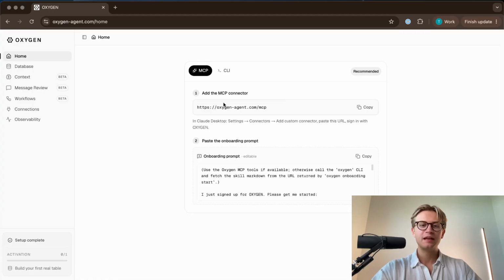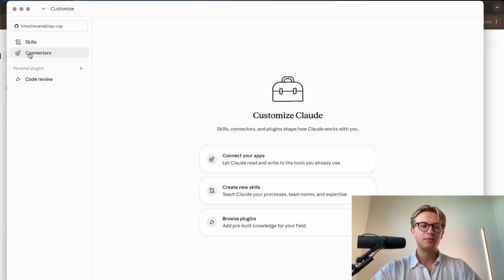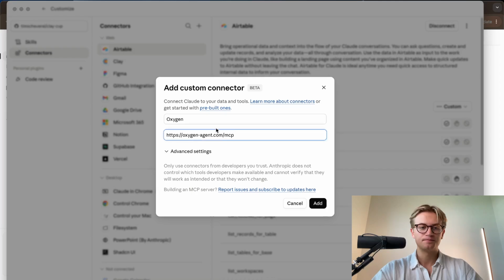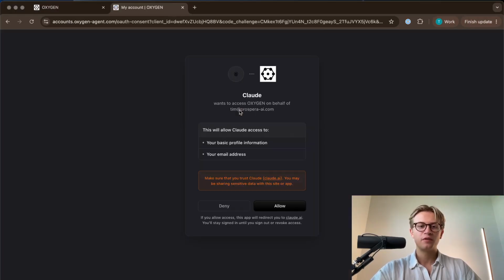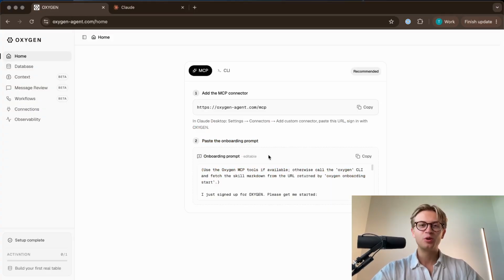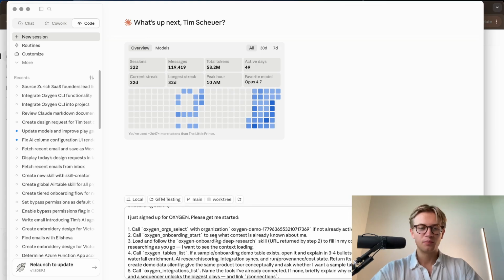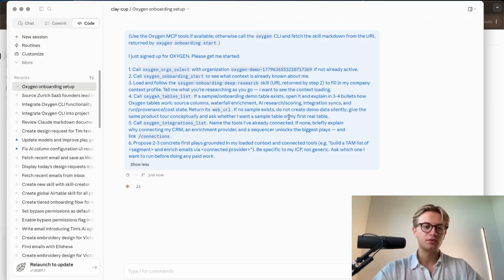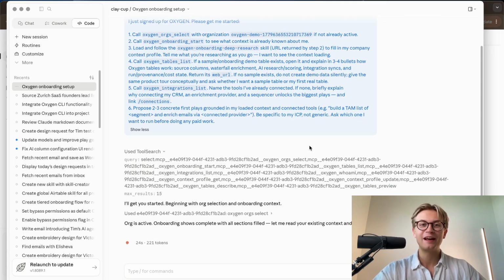Set Up the Oxygen MCP Server (Claude Code + Cursor) · Oxygen 101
Connect Oxygen to Claude Code, Cursor, or any MCP-compatible AI assistant. Once installed, your agent can drive Oxygen tables, workflows, enrichment, and outbound directly from chat.